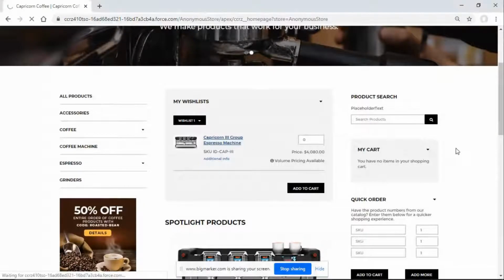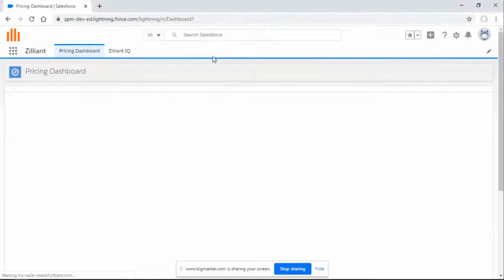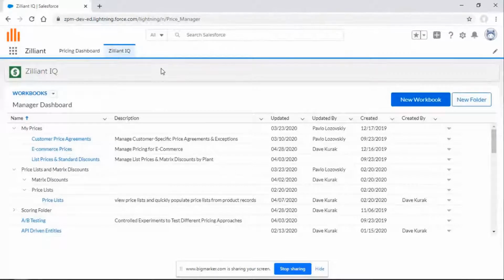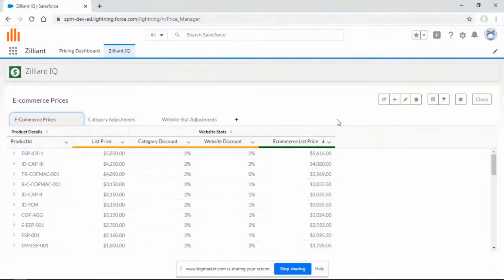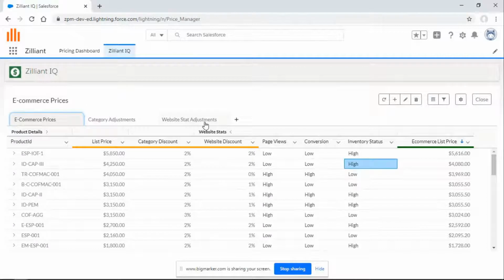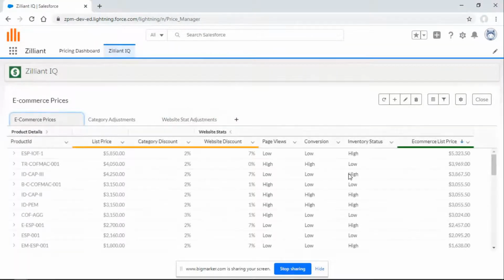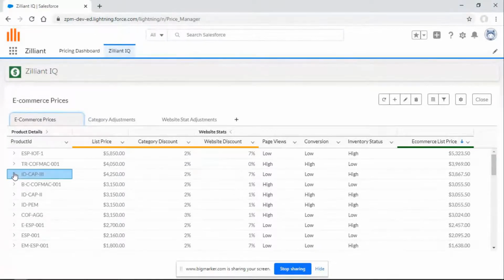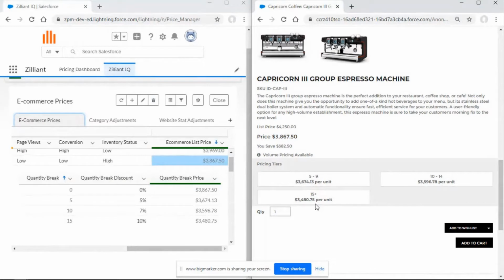How to Deliver Real Time Market Pricing in a Dynamic B2B Environment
In this 8-minute session, Zilliant Product Experience Manager Samantha Leung gives a demonstration of how Salesforce Commerce Cloud and Zilliant pricing solutions, connected via the Zilliant B2B Commerce Connector, brings the following tactics and strategies to life.

· Deliver a multi-tenant, cloud-based commerce platform that empowers brands to create intelligent, unified buying experiences across all sales channels to round out the 360-degree view of the customer
· Deliver an omnichannel experience with in-context information for sellers and driving parity between channels
· Utilize the data lurking in ERP systems to generate the right product and pricing guidance at the right time while synching that guidance across channels and dynamically updating as needed
· Leverage digital and eCommerce data to set dynamic, online-specific pricing
· Differentiate pricing for existing customers and new visitors at the product category or SKU level
· Set eCommerce-specific discounts that can be personalized (or targeted) to customer segments and product groups
· Analyze pageviews, conversions, cart abandonment data and inventory availability to set multiple discounting strategies online
· Offer customer-specific agreement prices and dynamic tiered pricing for quantity breaks online
· Integrate elasticity-based price optimization, ensuring omnichannel price consistency that achieves revenue and margin targets for the business